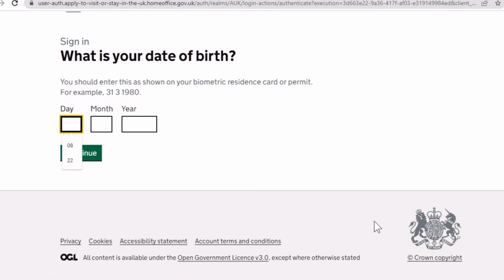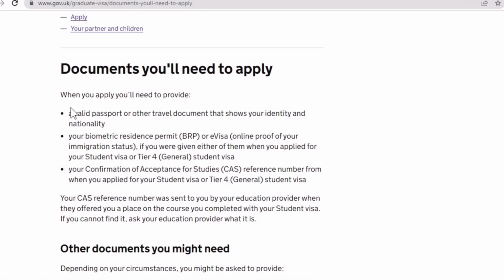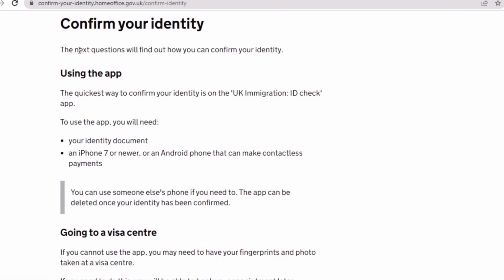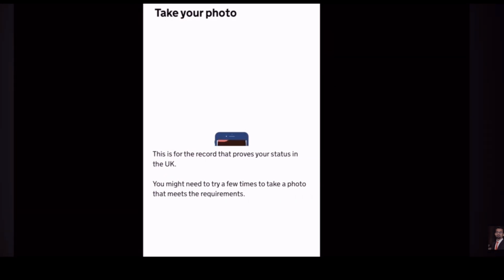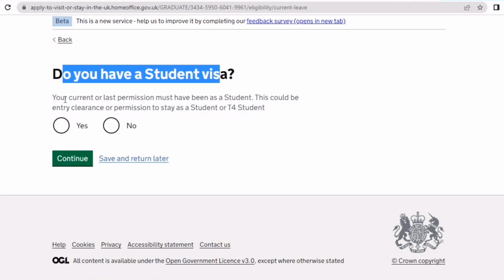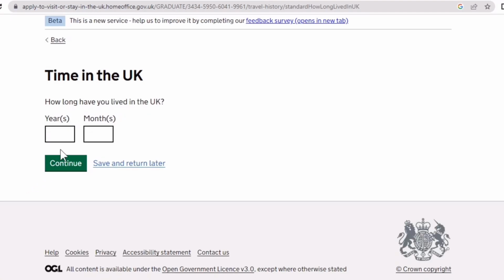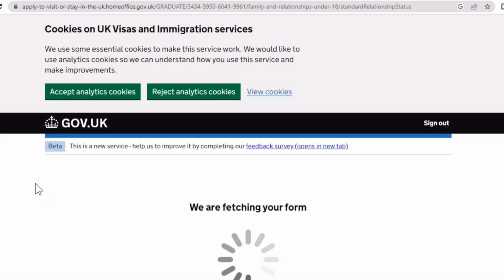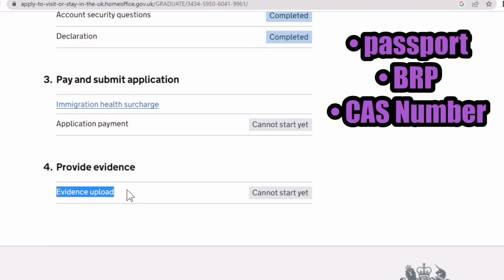PSW (Post Study Work visa) process step by step | UK Graduate Visa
*MedBridge* *UK* *Visa* *Consultancy*

Title: Post-Study Work (PSW) Visa Guide: Everything You Need to Know About the Graduate Visa Process

Description:
Are you an international student in the UK looking to stay and work after graduation? This video is your ultimate guide to the Post-Study Work (PSW) Visa, also known as the Graduate Visa.

In this video, we’ll cover:
 • What is the Graduate Visa (PSW Visa)?
 • Who is eligible for the PSW Visa?
 • How to apply step-by-step.
 • Required documents and fees.
 • Tips for a smooth application process.
 • Common challenges and how to avoid them.

Whether you’re planning your next steps after completing your studies or exploring your work opportunities in the UK, this video has all the information you need to make your visa process stress-free.
PSW
Graduate Visa
PSW after mphil in physiotherapy
Post study work Visa processing time
Post study work Visa fees

If this video helped, consider buying me a small coffee!